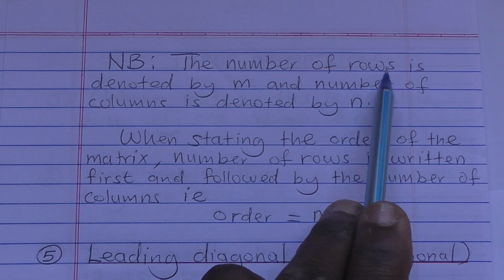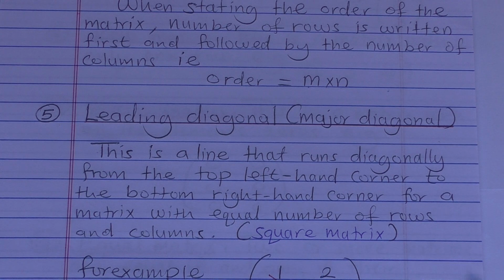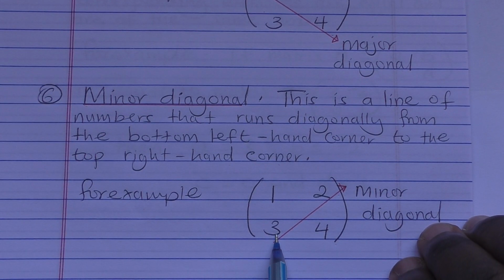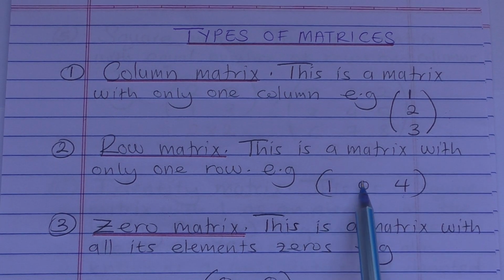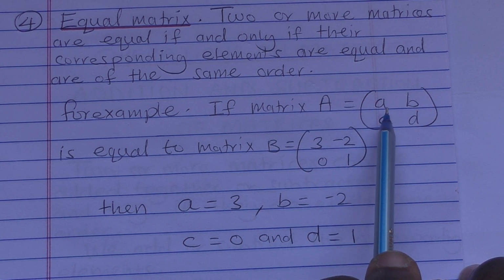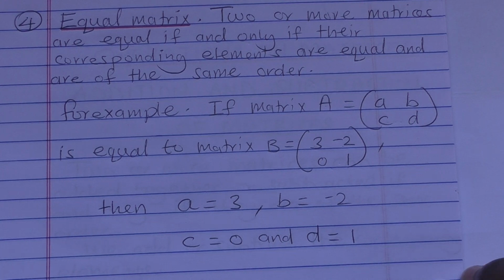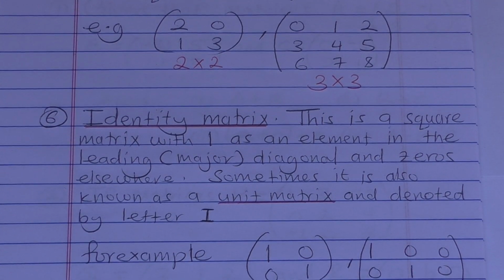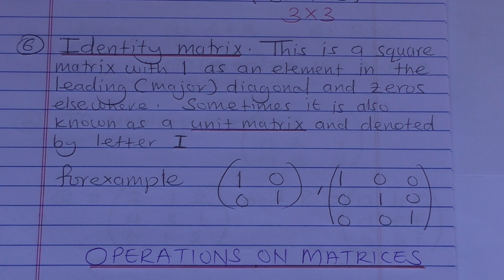MATRICES LESSON 2